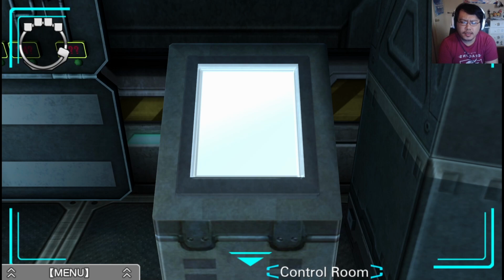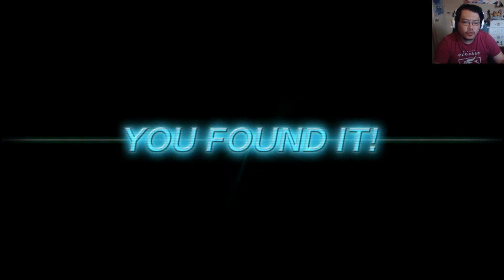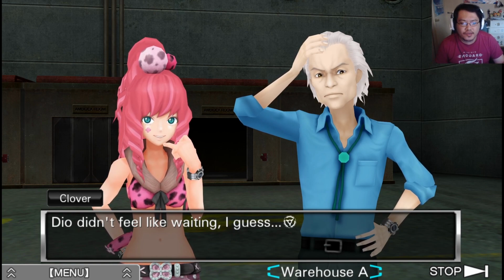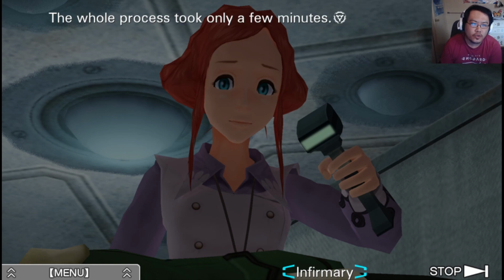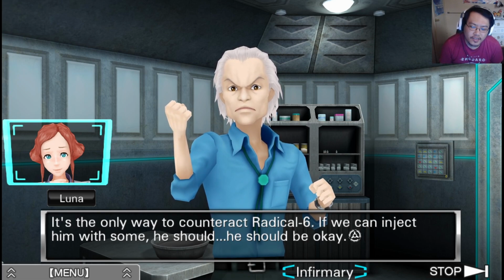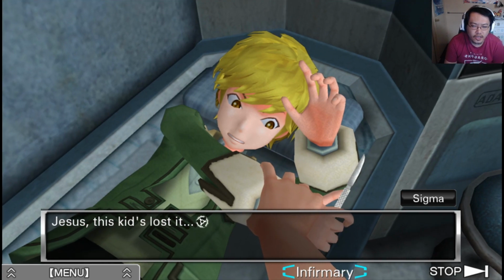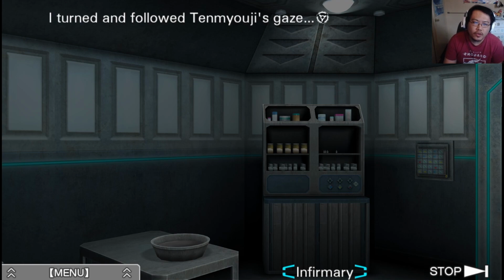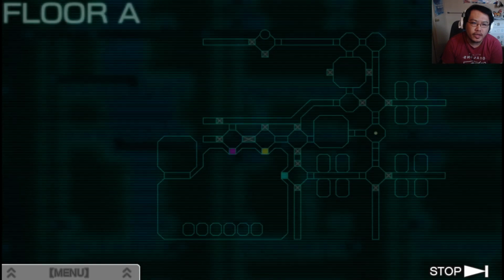Zero Escape: Virtue's Last Reward 🐇 Part 61 🐇 Checking on Quark Again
Part 61 of Virtue's Last Reward. We finish up our time with the Control Room and go through a familiar scene of Quark being out due to some illness and start looking for Alice as she also got hit by the same thing .